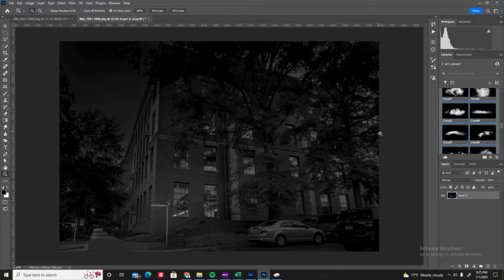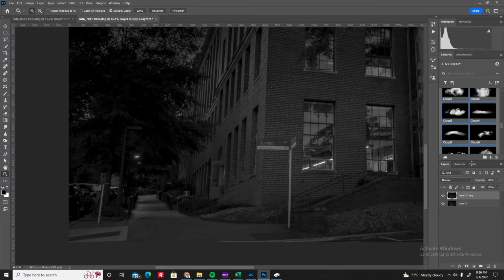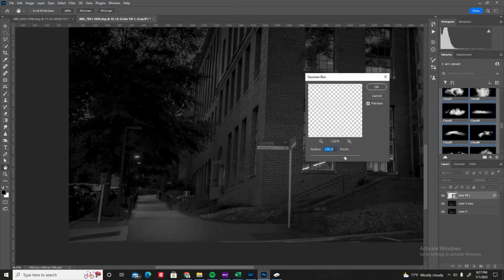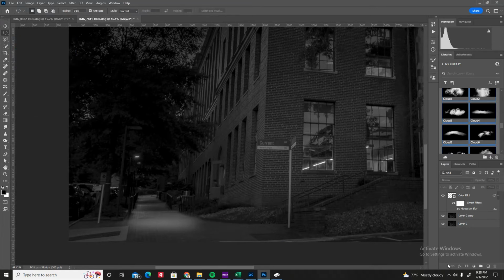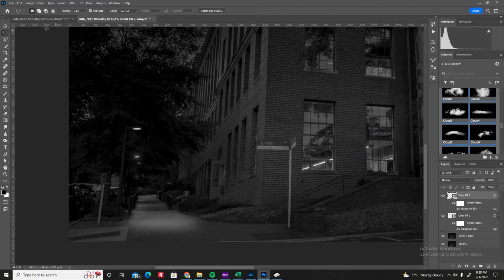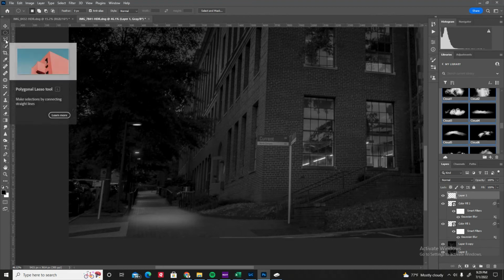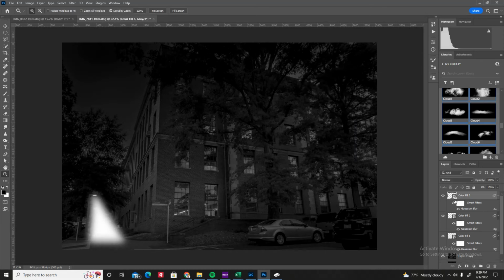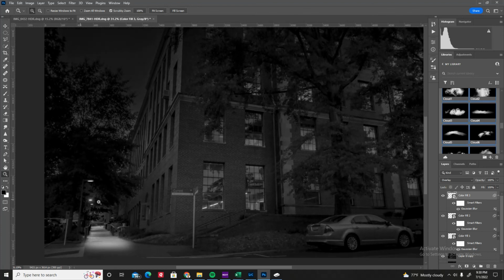How I "turn on" lights in Adobe Photoshop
My tutorial on how to take a burnt out street light and artificially turn it on!